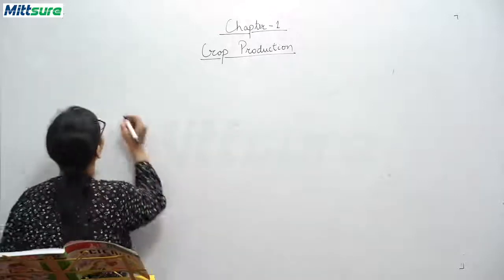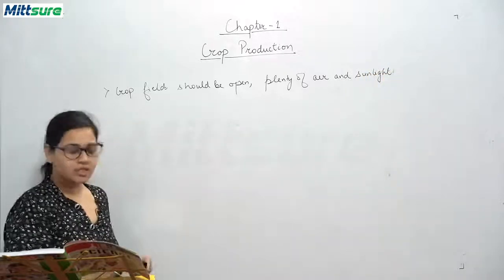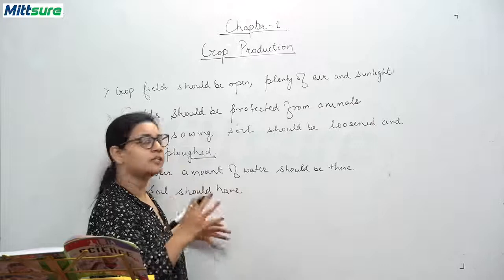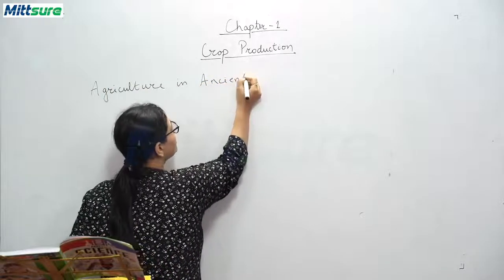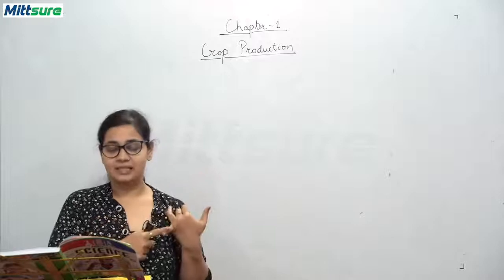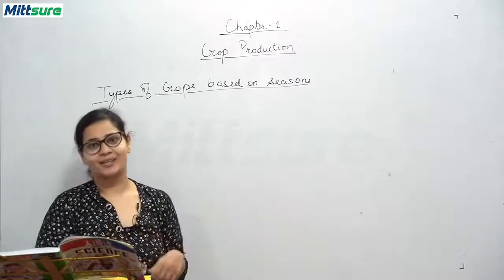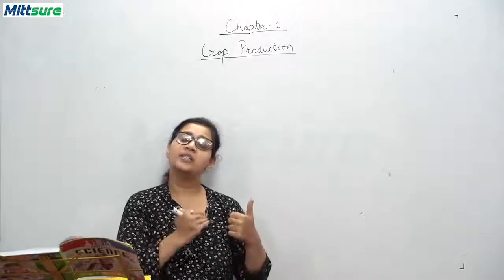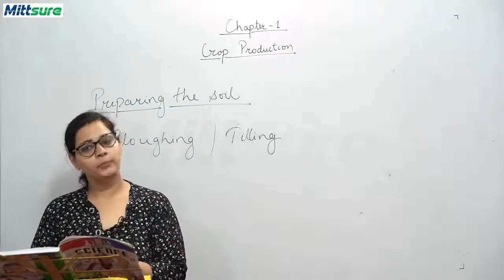Class 8 Sci 1 Crop Production 1